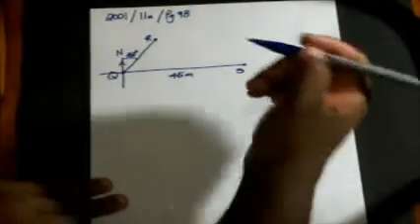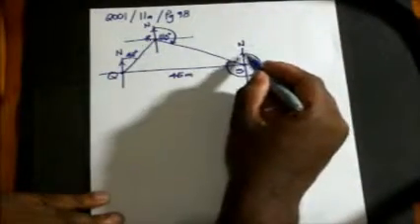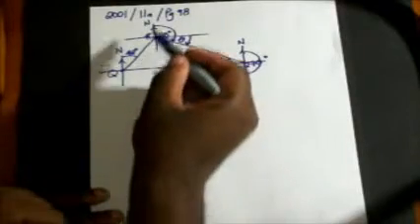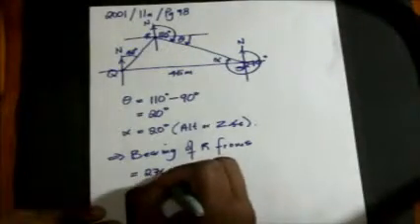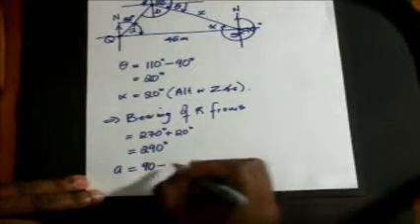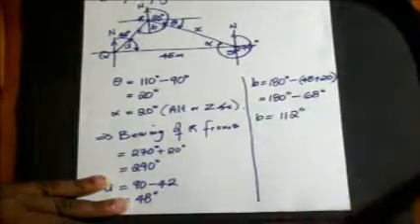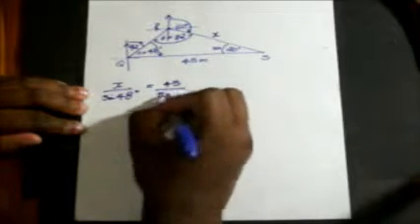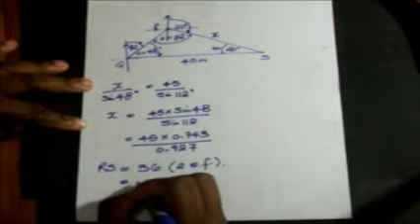2001 Q11a Pg 98 M